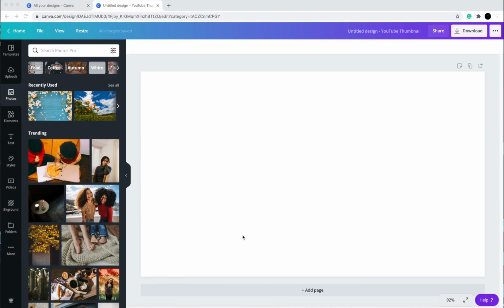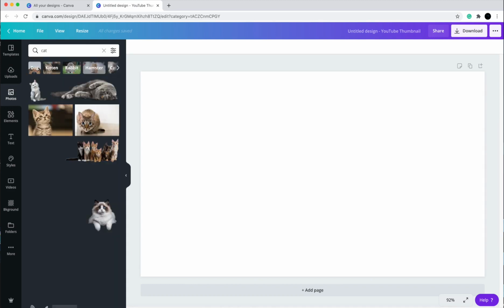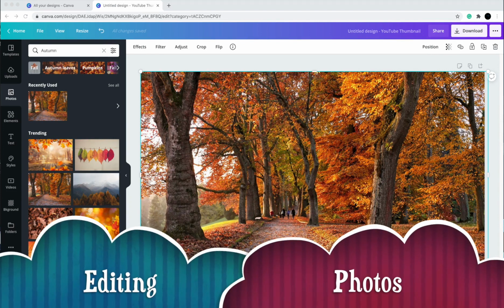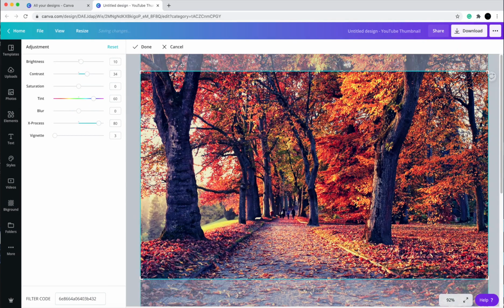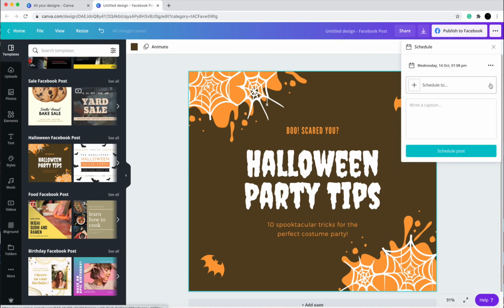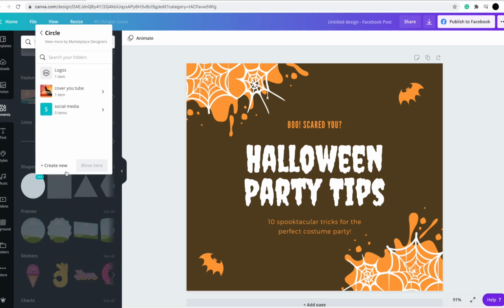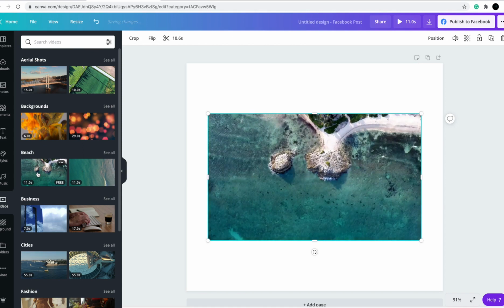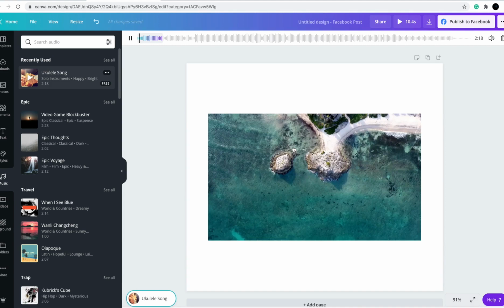Canva Tutorial - TIPS AND TRICKS 2020 - New features! Background Remover, Video, Music, Content Plan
In this video tutorial, I will show you how to make the most out of Canva, a very powerful tool you can use basically for everything: create your posts on social media, editing pictures, design a logo, write a resume, etc.

We will discover the most useful and newest Canva features, as the background remover tool, the content planning to schedule posts on social media, and we'll give a look at the videos and music sections.

Canva tutorial
Canva tutorial
New features in Canva
Canva features
Videos in Canva
Music in Canva
Canva Background Remover
Canva